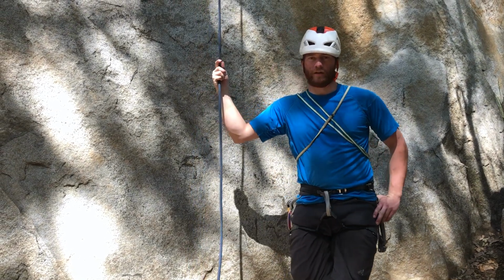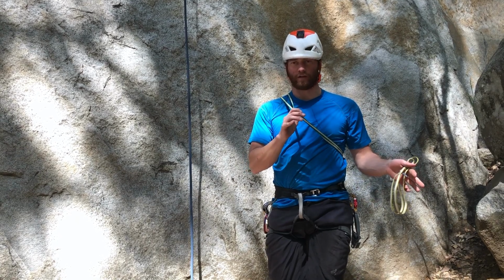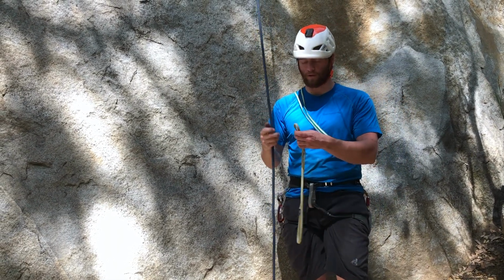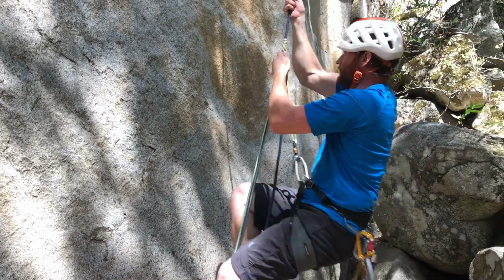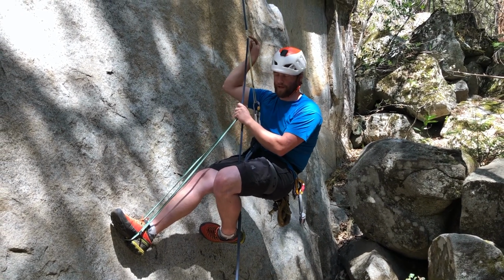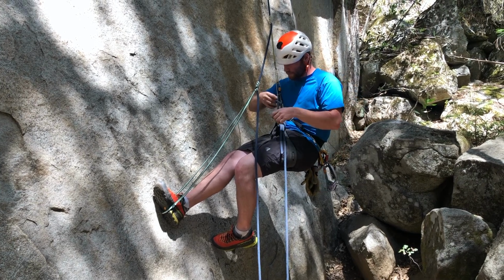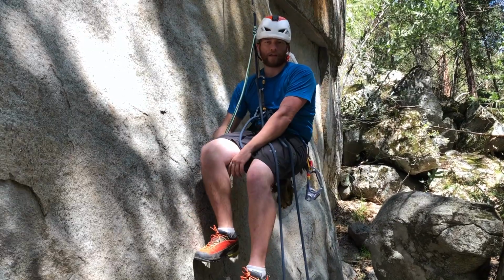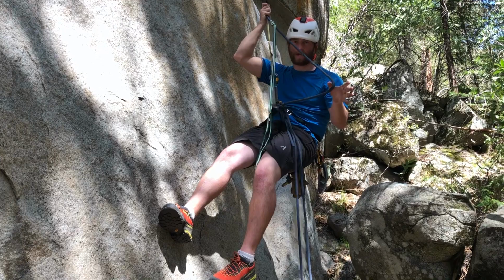How to ascend rope with prussics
This is a useful technique when you fall down a hole on a glacier, be sure to be prepaired and have a plan if that happens!